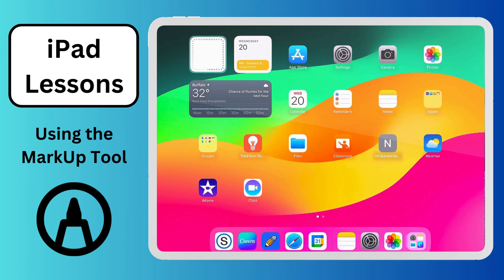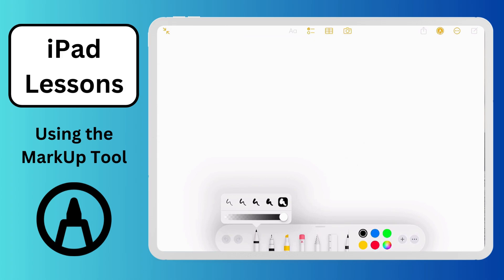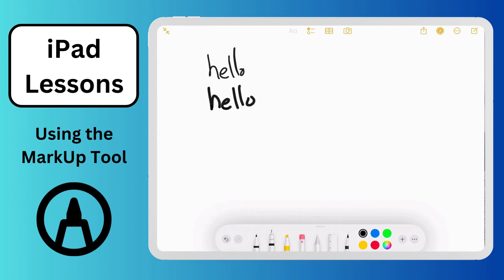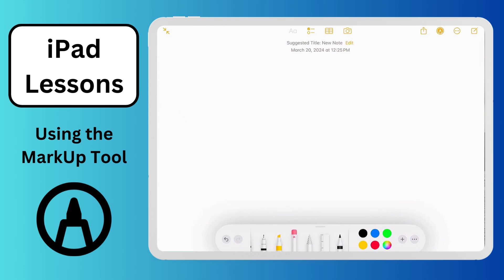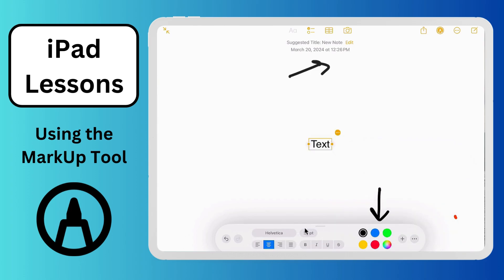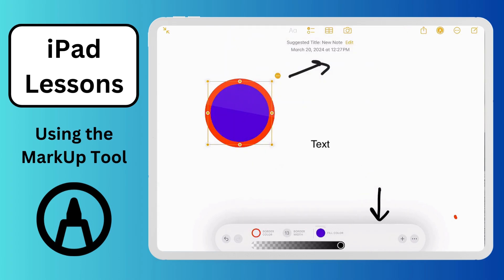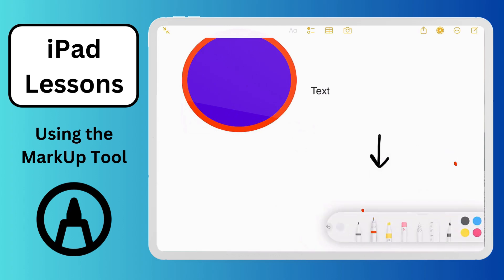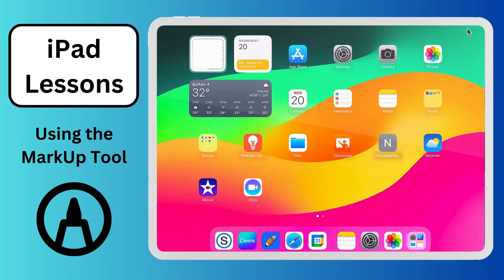Using the MarkUp Tool on iPad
A tutorial on how to use the built-in MarkUp feature on iOS in both Photos and Notes